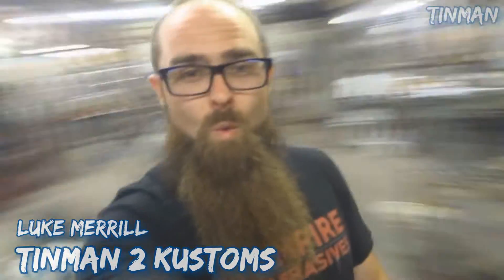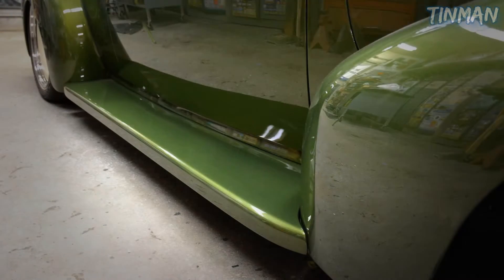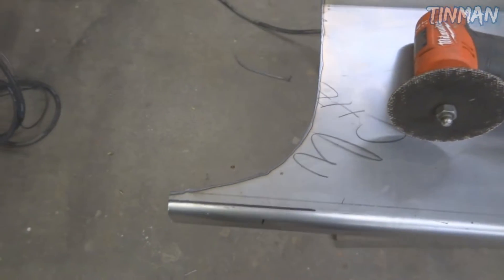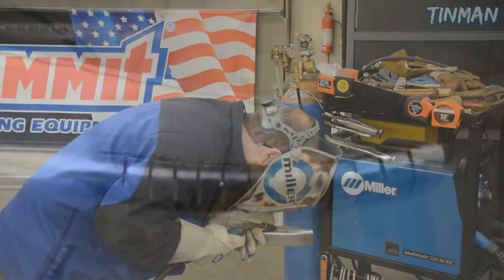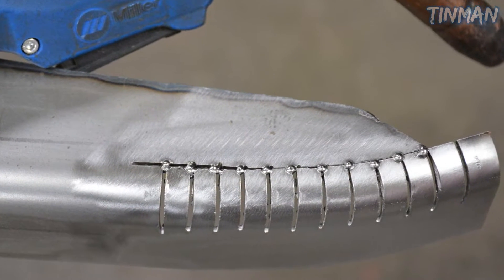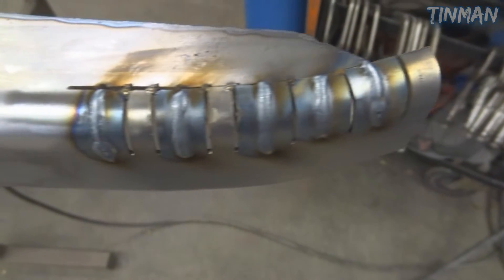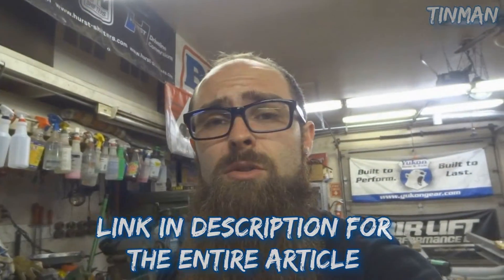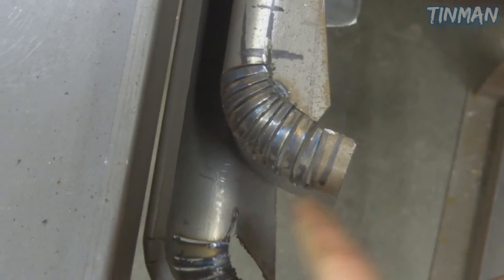Controlling Heat in Sheet Metal Welding Cutting Shaping How To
In this video we do some sheet metal fabrication! Heat control in sheet metal is a basic concept that is important to understand when fabricating parts. I wanted to show everyone how I do some hands-on light fabrication/welding/cutting work to build the running boards that I sell. I figured it was also a good time to incorporate some of my favorite tools, and of course some funnies! THUMBS UP if you liked the "How-To" style video.